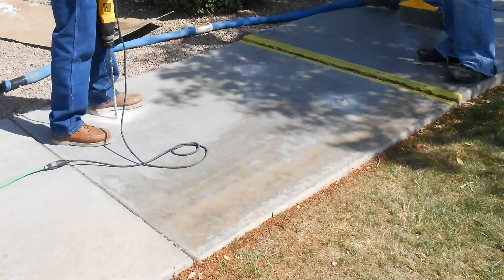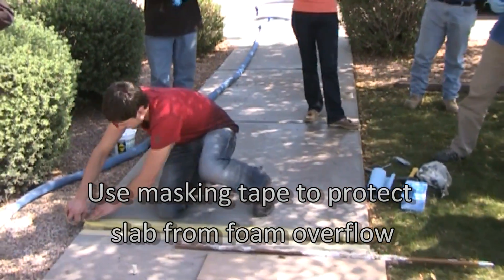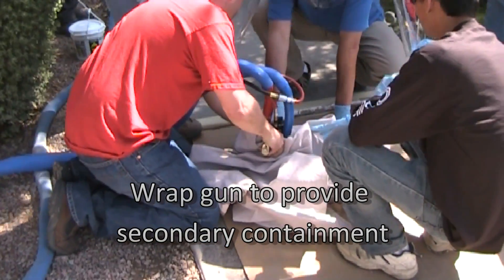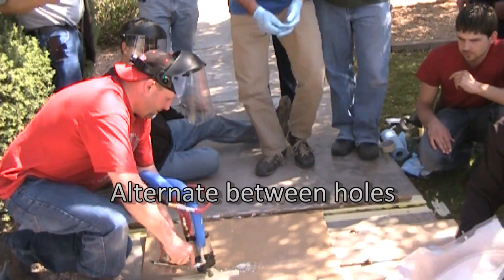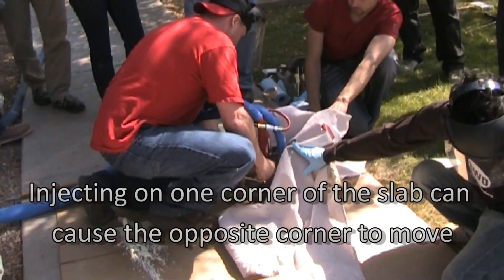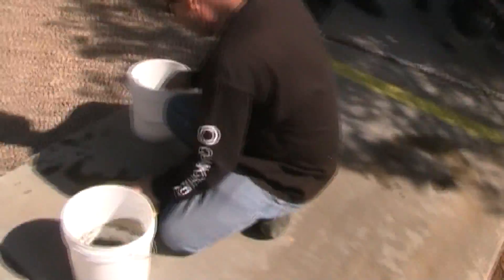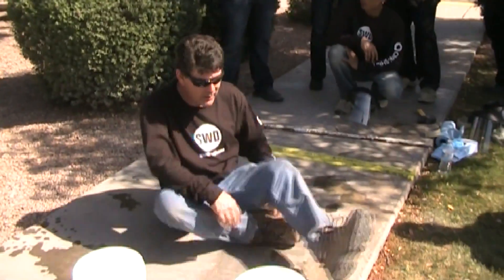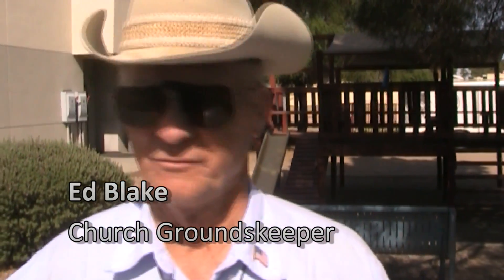SWD 232 Slabjacking Demo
SWD 232 Slabjacking Foam Demo -  see the process and results!